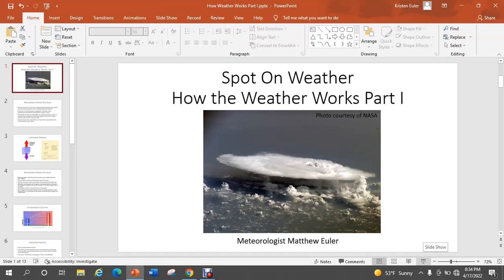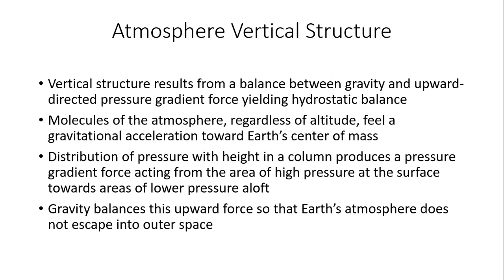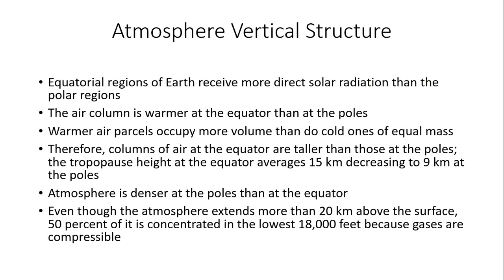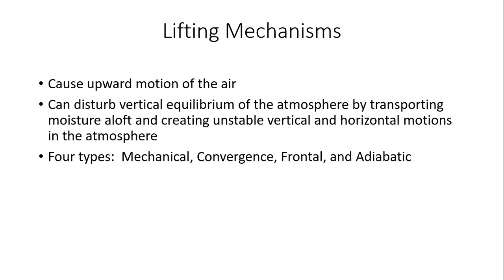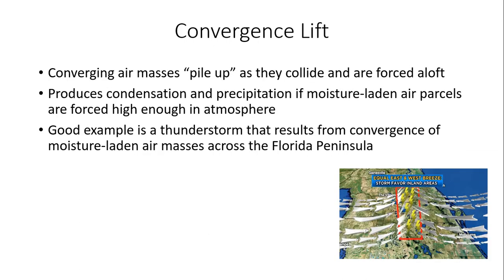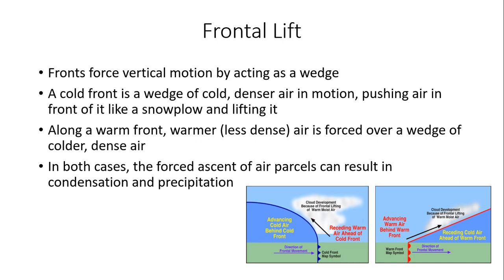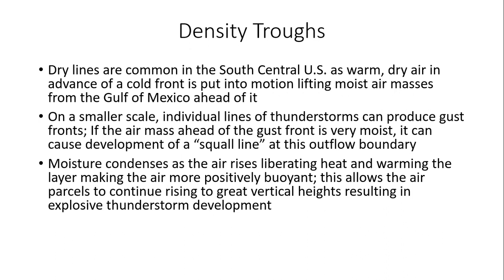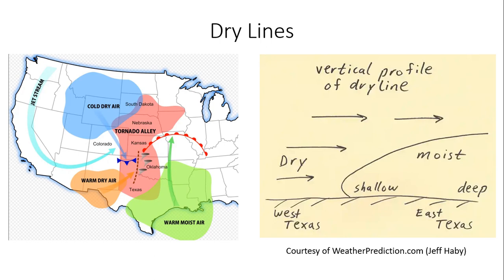Spot On Weather How the Weather Works Part I Atmosphere Vertical Structure and Lifting Mechanisms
Welcome to the How the Weather Works Training Series.  In Part I, I talk about atmospheric vertical structure and lifting mechanisms.